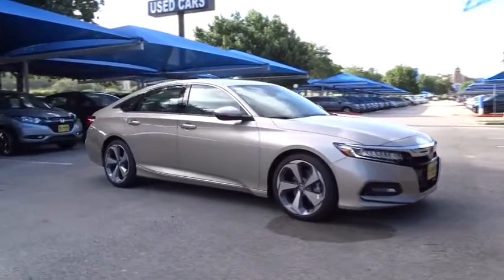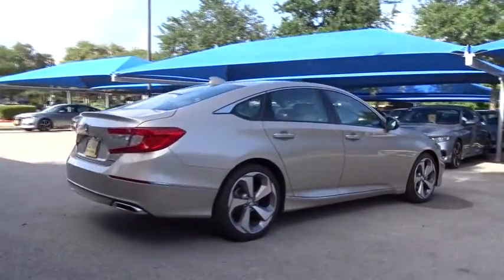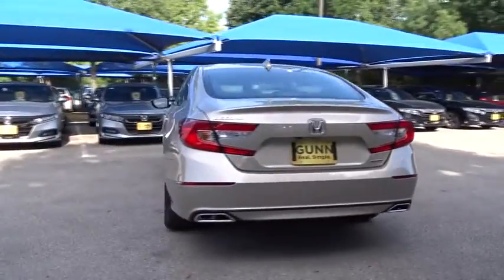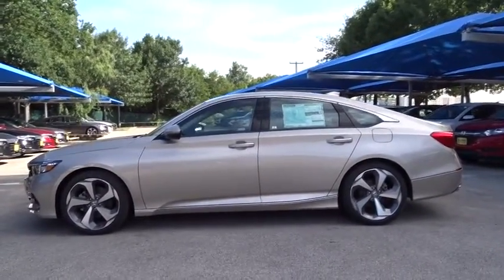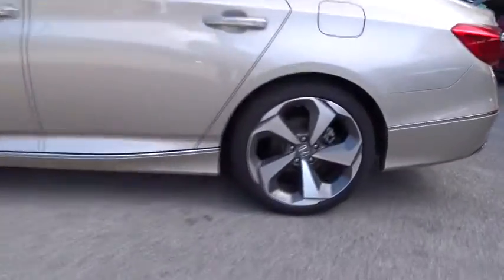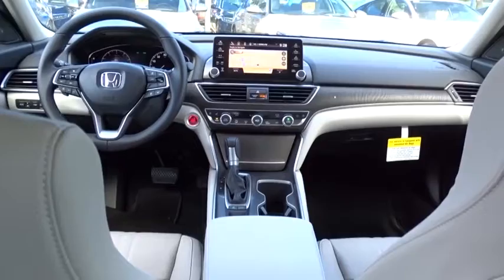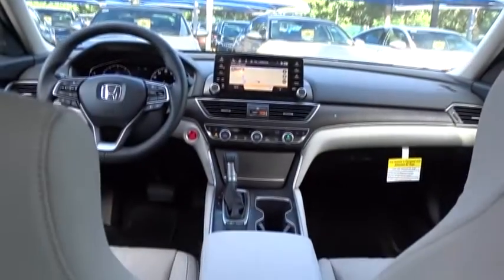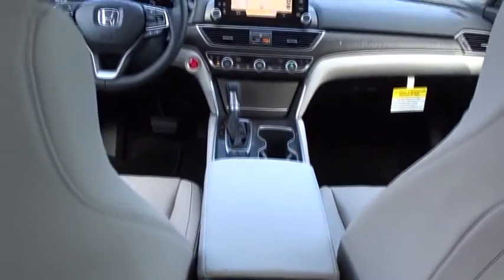2018 Honda Accord Sedan San Antonio, Austin, Houston, Boerne, Dallas, TX H181073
2018 Honda Accord Sedan
2018 Honda Accord Sedan Touring - Stock#: H181073 - VIN#: 1HGCV1F91JA101586

Gunn Honda
14610 IH-10 W

2018 Honda Accord Touring Ivory Leather. 35/29 Highway/City MPG** The bold new exterior of the 2018 Honda Accord is the result of thoughtful engineering, expressed through strong character lines, LED headlights, and LED fog lights. The front-end is as innovative as it is distinctive, with Active Grille Shutters and Air Curtains that help improve aerodynamics and efficiency. With a muscular fastback-inspired design, the 2018 Accord offers passengers head-turning style with ample space. The quiet cabin features high-quality, soft-touch materials and an expansive front view for an exciting combination or elegance and convenience. The generous trunk space gives you plenty of room for gear, groceries or whatever you need to fill your life with. Accord offers three advanced powertrains, including all new 1.5L and 2.0L turbocharged engines and a next generation two-motor hybrid system. Accord comes with Honda Sensing standard, an intelligent suite of safety and drive assistive technologies that can help you stay aware on the road and could even help avoid a collision.